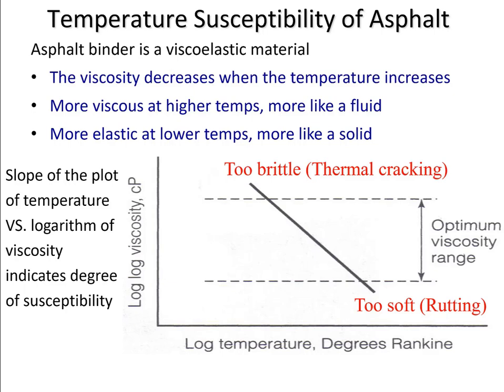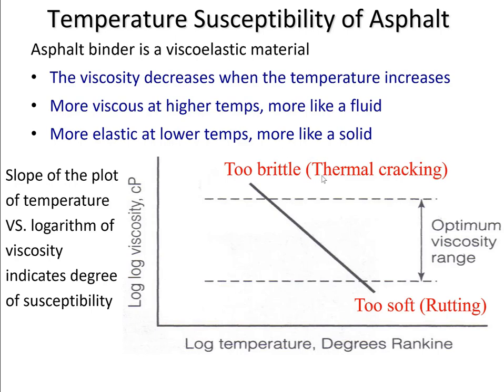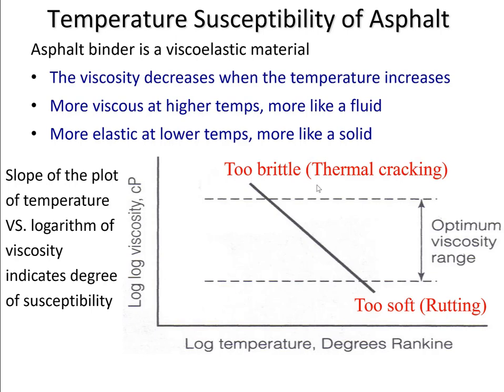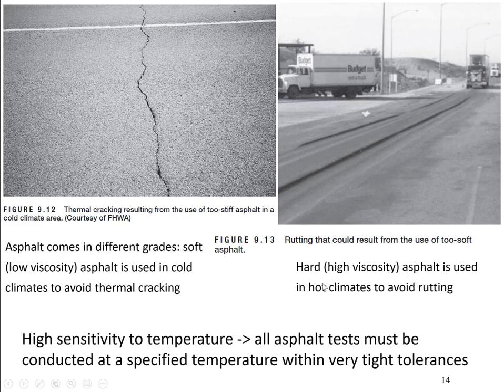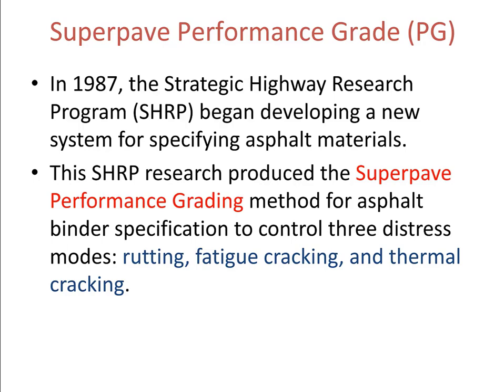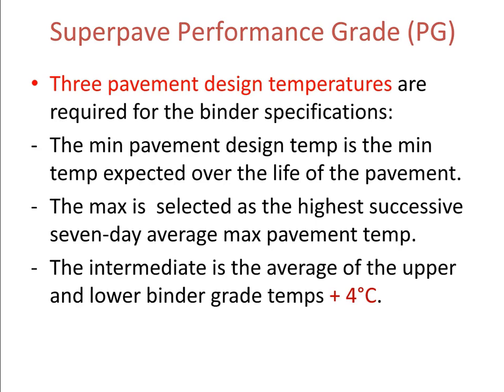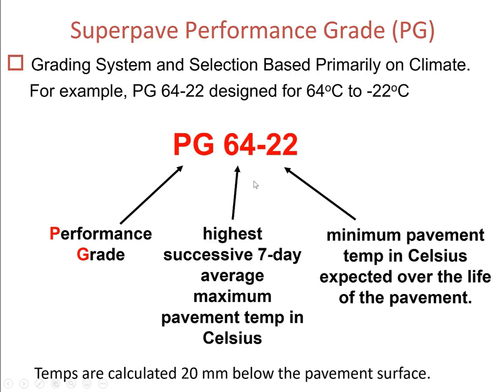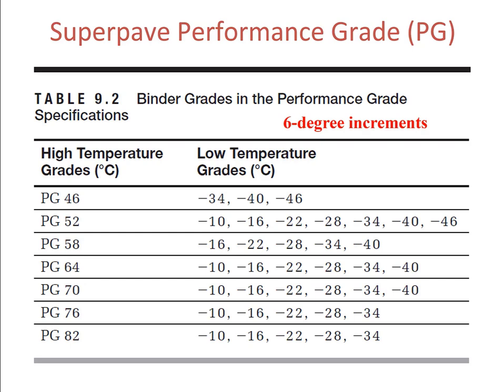Asphalt Binders and Asphalt Mixtures (3)